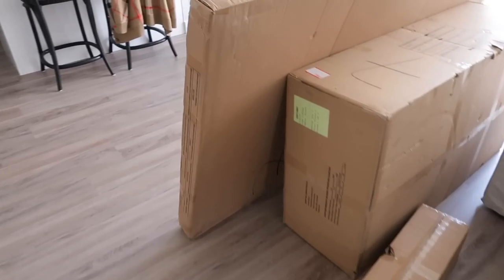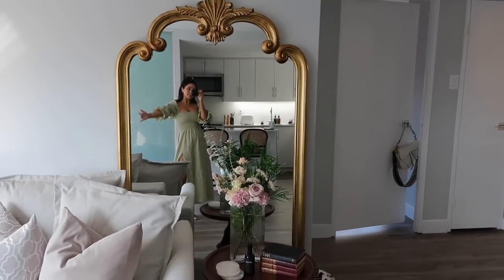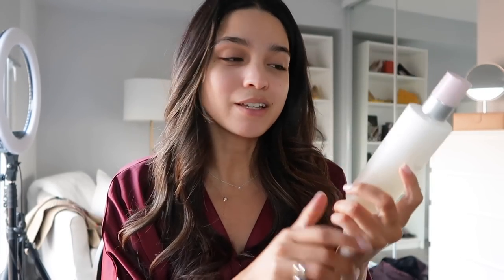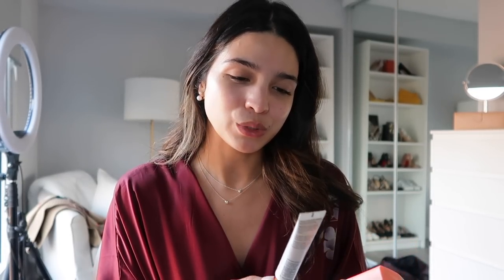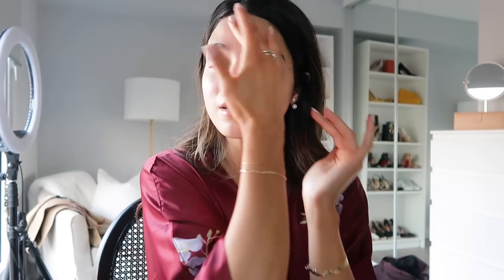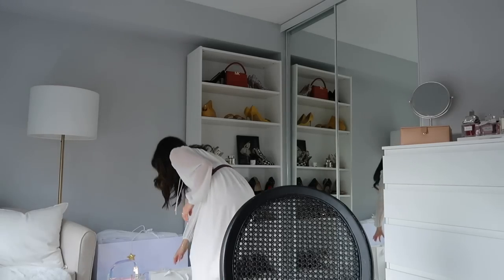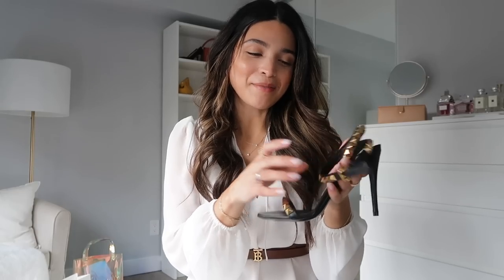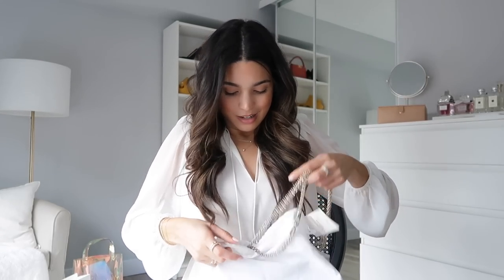LUXURY HAUL, NEW FURNITURE & LIFE UPDATE | VLOG S3:E16 | Samantha Guerrero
AMAZON STOREFRONT

WHAT I’M WEARING:
OUTFIT #1:
Reformation Dress Green: No longer available in this colour
CA Link Reformation Dress White
US Link Reformation Dress White
UK Link Reformation Dress White

OUTFIT #2:

CA Link Burberry Belt
US Link Burberry Belt
UK LInk Burberry Belt

NIGHT SKINCARE PRODUCTS MENTIONED:
*CA link Valmont Lumipeel
*US Link Valmont Lumipeel
CA Link Tula Tomer
US Link Tula Tomer
*CA Link Drunk Elephant Night Serum
*US Link Drunk Elephant Night Serum
CA Link Biossance Lip Balm
CA Link Dermalogica Eye Serum
US Link Dermalogica Eye Serum
*YSL Eye Serum
CA Link Caudalie Moisturizer
CA Link Biossance Moisturizer
US Link Biossance Moisturizer
*Nars Moisturizer